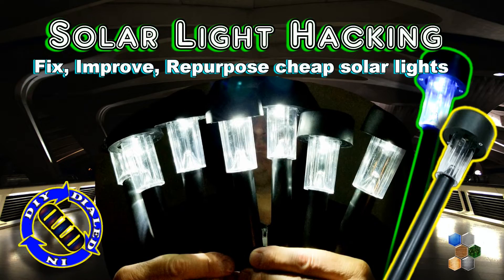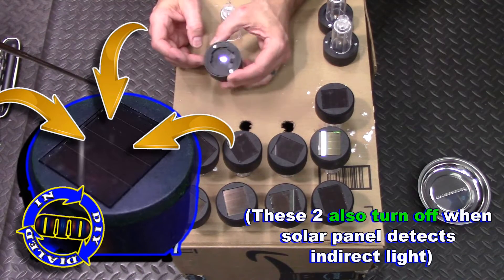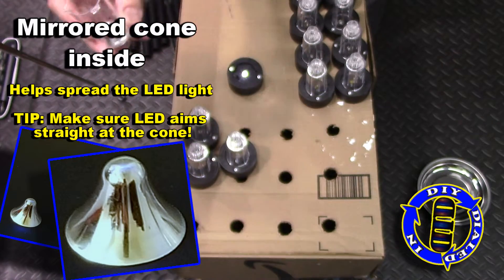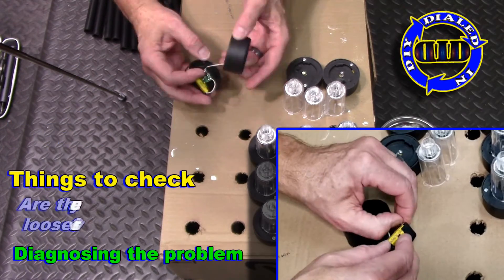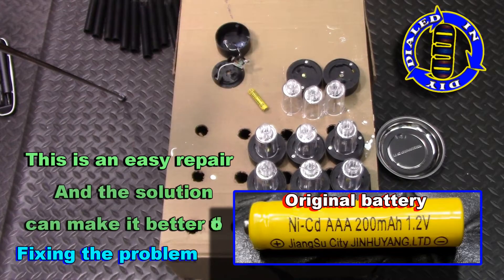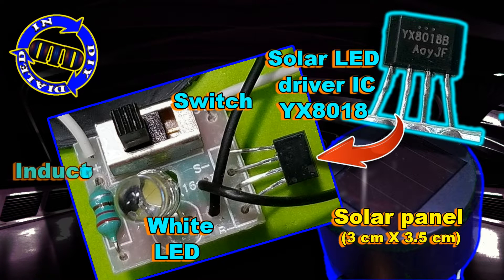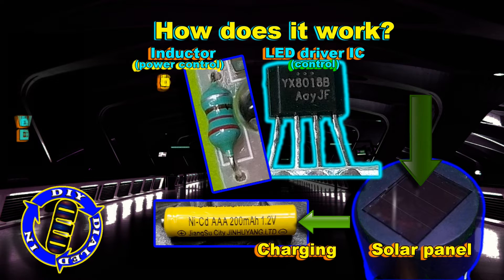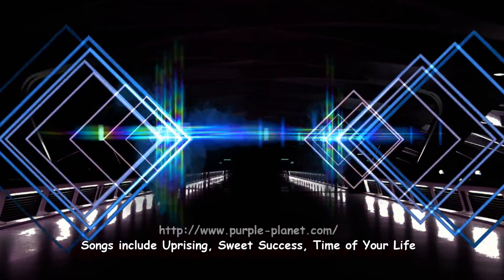What's Inside Dollar Store Solar Lights_Fix-Improve-Hack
Who doesn't love a great deal? Today I am testing and deconstructing 12 Dollar Store solar pathway lights (available in most discount stores for $1 each). In this video I seek to answer questions like are they any good, what's inside / how do they work, and of course... how can we hack or improve them? Along the way I will also describe how to diagnose common issues with these types of solar lights as well as some easy repairs. This includes the 4 most common problems to check for with small electronics like these.

It is important to note that these types of lights are not meant to provide area lighting but rather pathway markings or reference points. Because of this they do not require much power which is a big part of how they can be so cheap. Afterall, less power demands means they can make do with smaller solar panels and smaller rechargeable batteries.

Special thanks to Bass Nado for the assist in picking up these two packs of 6 Solar Pathway Lights!!

Additional tips for fixing problems with solar lights:
* Make sure they are turned on and/or have tabs removed that are meant to disconnect a battery
* Check to see if they are positioned to get enough direct sunlight through the day
* Try turning the light off and letting the battery charge for a couple of days
* Clean the surface of the solar panel (they can gather allot of dirt which blocks light flow)
* And of course, the 4 most common problems to check for as described in the video

Parts identified in this solar light breakdown:
* Solar panel (3 cm X 3.5 cm)
* Ni - Cd AAA battery (200 mAh, 1.2V)
* Switch
* White LED
* YX8018 solar LED driver IC (4-pin integrated circuit)
* Inductor
* Clear plastic light body with reflector cone

Music by Purple Planet Songs include Uprising, Sweet Success, Time of Your Life